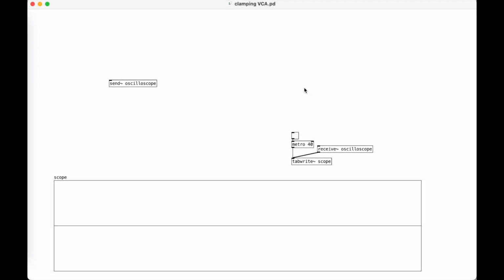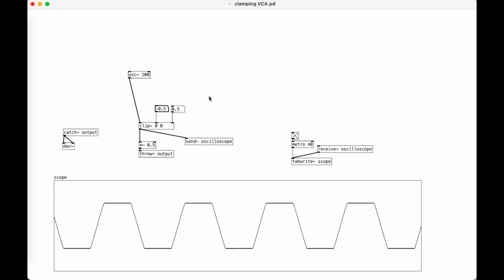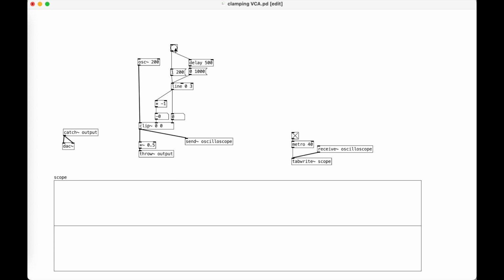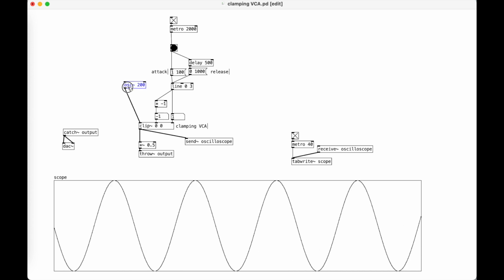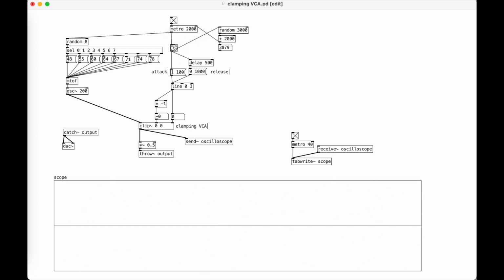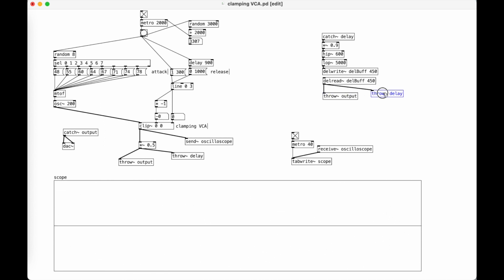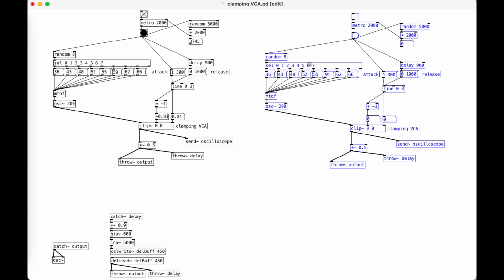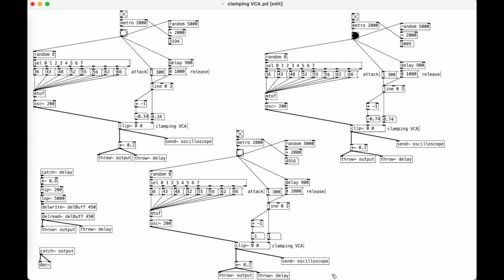Pure Data Clamping VCA with [clip~] (TR-808-style Envelope in Pd Vanilla) | Simon Hutchinson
Creating an ambient music machine in Pure Data Vanilla with a "clamping VCA" that adds subtle distortion, imitating the envelopes in Roland TR-808.

I made a clamping VCA in Reaktor a few weeks back and now here's another example in Pd. Normally, amplitude envelopes in synths are a control envelope on the amplitude of the signal. When we use a "clamping VCA", though, instead of controlling the amplitude of the waveform, we clip it at the desired maximum envelope. This means, when the VCA is all the way up, it sounds the same, but during the attack and release, we'll get the addition of subtle (or perhaps not-so-subtle) distortion to our waveform.

I use [clip~] in Pd to achieve this effect, stealing the idea from Noise Engineering's "Sinclastic Empulatrix" module, which, in turn, stole the idea from from the Roland TR-808 drum machine's cymbal envelopes.

0:00 Introduction
0:45 [clip~]
2:30 Controlling with an AR Envelope
4:08 Adjustments / Explanation
5:56 Random Sequencing
9:38 Delay Effect
10:57 Adjusting Pitches
11:53 Duplication for Polyphony
13:40 A Bit of Clean Up
14:32 A Quick Aside on Harmony
14:49 Closing, next steps